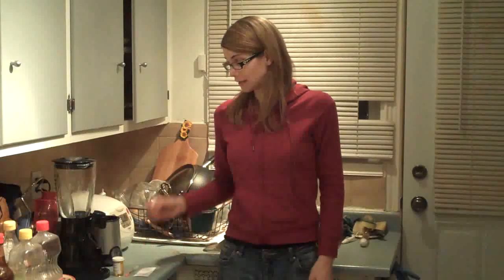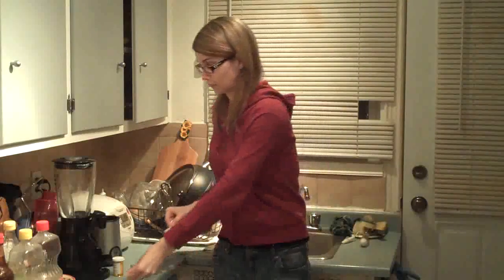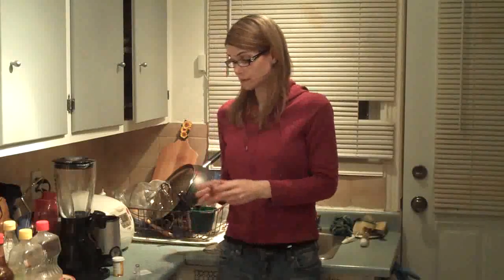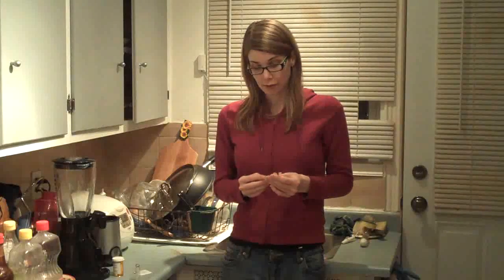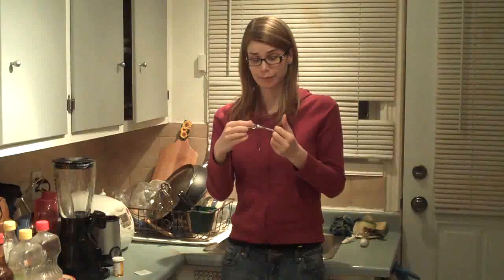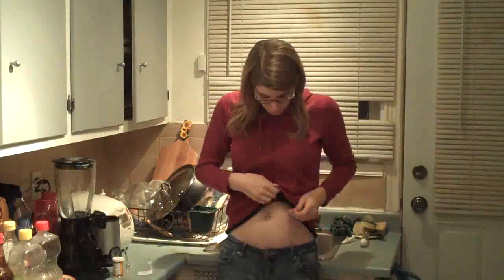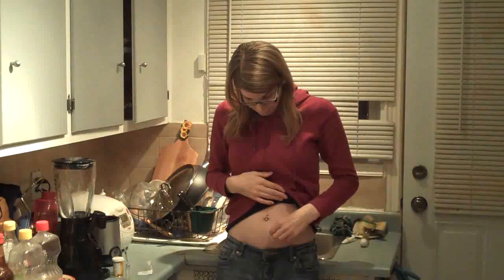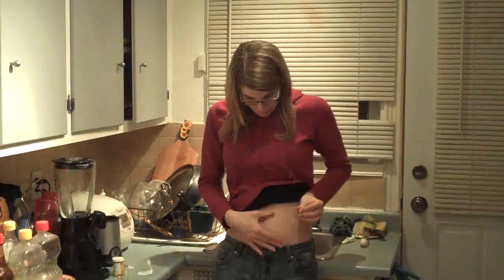Taking my Hormones (Subcutaneous Estrogen)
I tell you a little but about the hormones I take and demonstrate the process of subcutaneous estrogen injection.